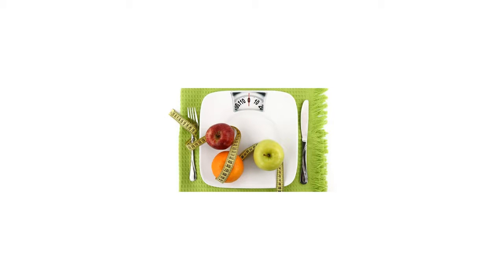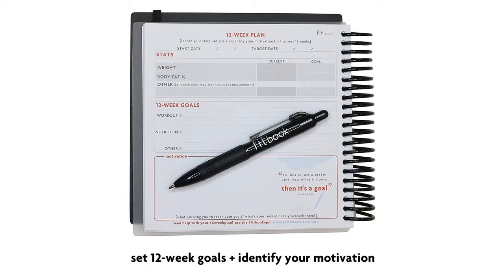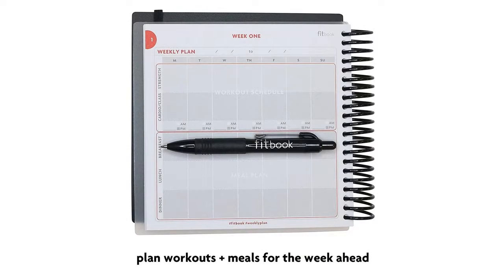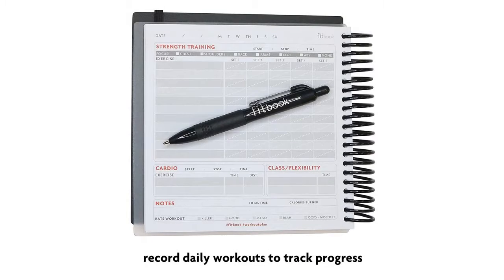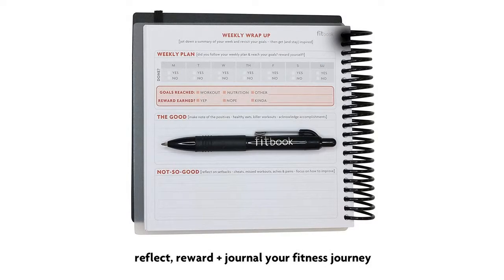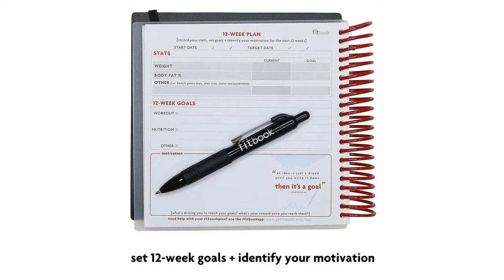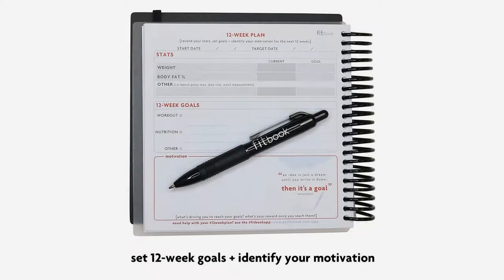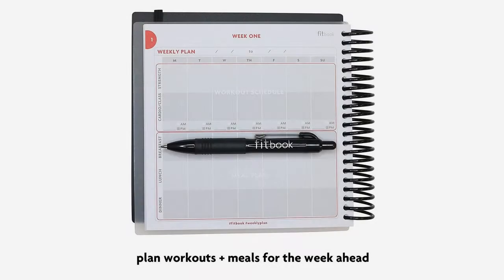Fitlosophy Fitbook Fitness Journal and Planner for Workouts Weight Loss and Exercise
fitbook is the personalized, flexible, and functional line of fitness and nutrition journals that helps users achieve weight loss and fitness goals. Using fitbook, you will establish a game plan by setting 12-week goals and then breaking them down into smaller, weekly goals. Each week youll plan not only workouts, but also rewards to help motivate you to make the time to work toward goals. Workouts and food intake are recorded daily to track progress, and at the end of each week you&#039;ll reflect on goals, log accomplishments, and get rewarded. fitbook is structured enough to help users reach individual goals but flexible enough to be used with any exercise program (p90x, Crossfit, Personal Training) or nutrition plan (Weight Watchers, Paleo, Zone, Biggest Loser, DASH). fitbook comes in a single, 12-week journal or a 4-pack of journals to help you stay on track for 12 months. At 5.5 inches square, fitbook is small in size but large in utility. It has an elastic strap to mark your place, a handy slot in the back, and a pint-size pen. fitbook features a durable coil binding and sweat-proof covers so it is durable enough to be thrown into, and toted around in, your gym bag.